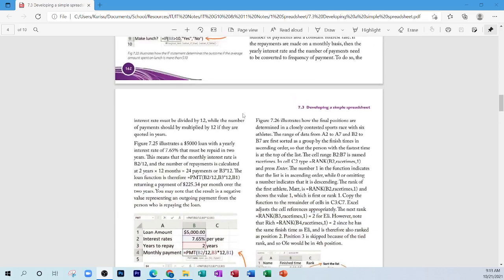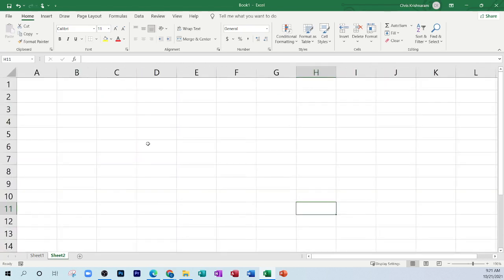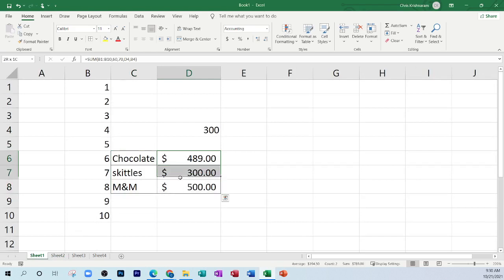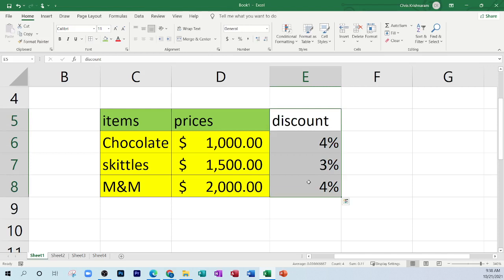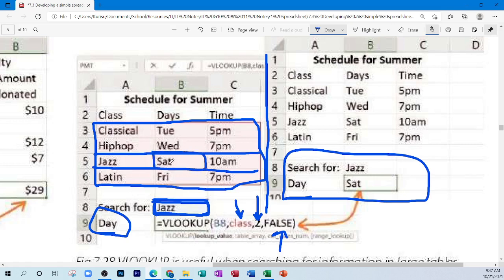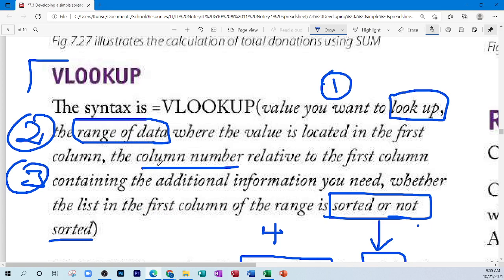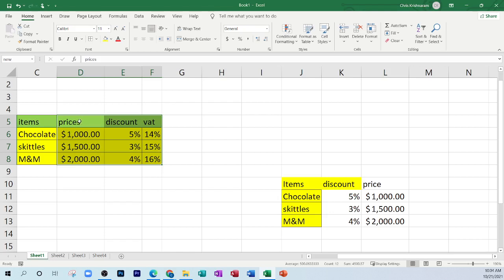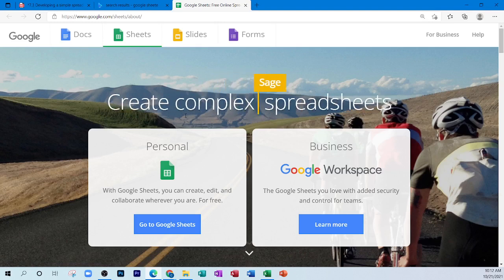7.3 Developing a Simple Spreadsheet Part 4 - 21/10/2021